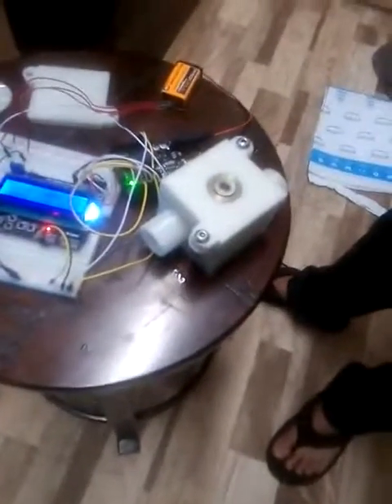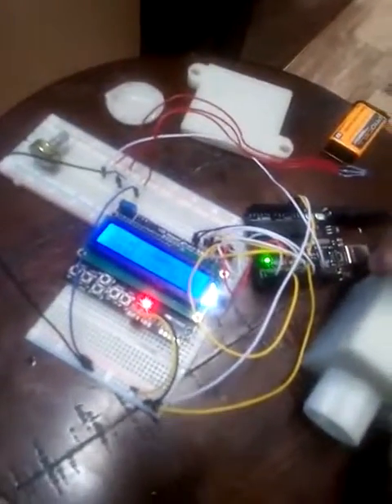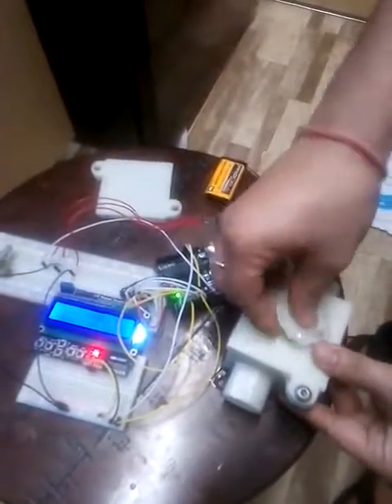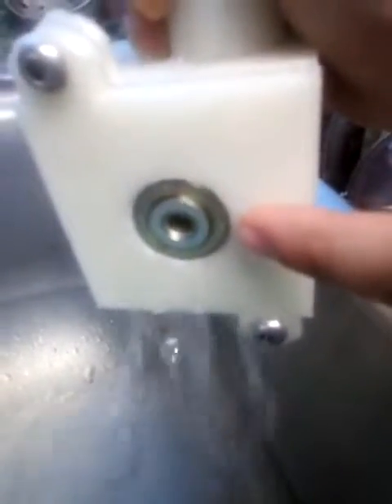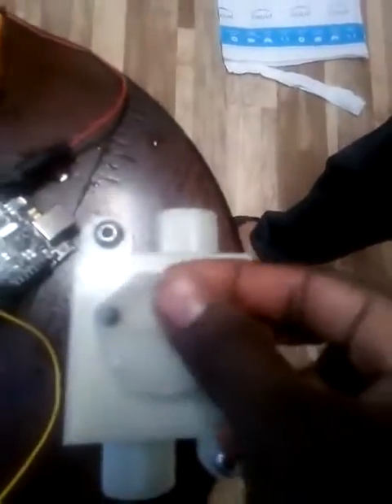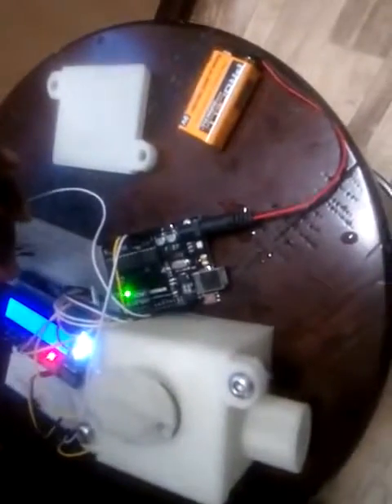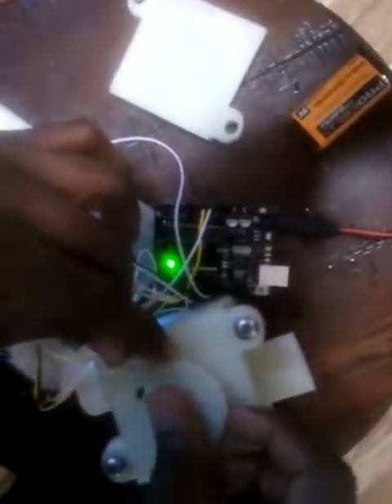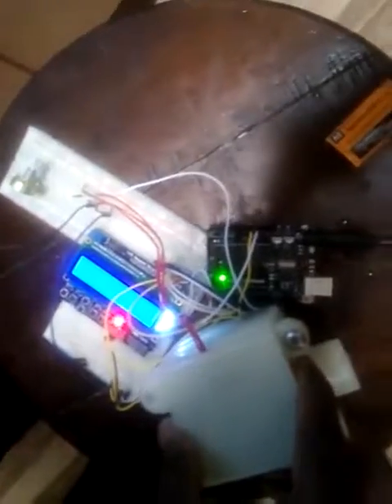3d printed flowmeter